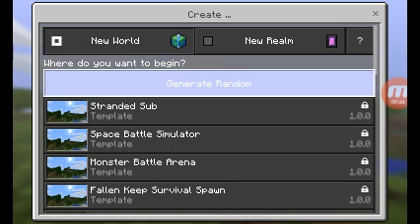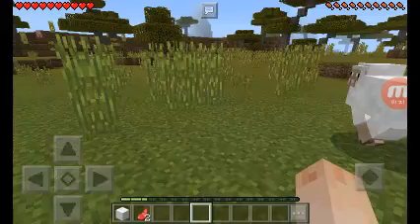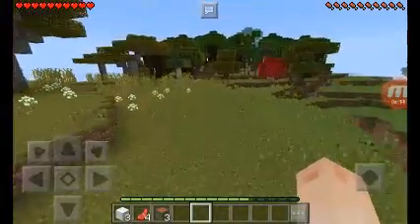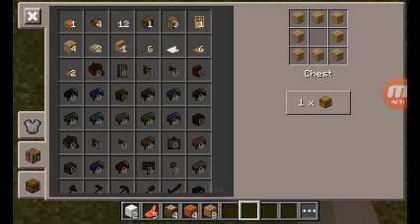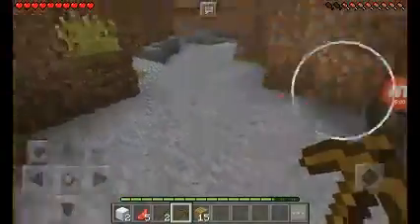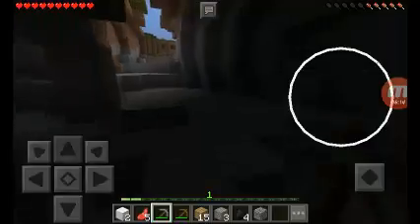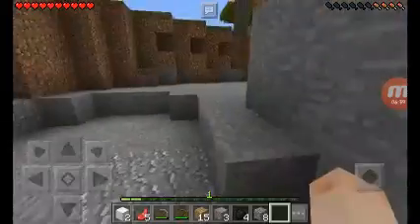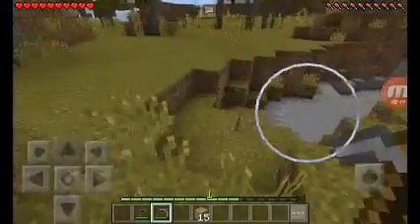Minecraft E1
FINALLY I HAVE RELEASED A MCPE SURVIVAL LETS PLAY!